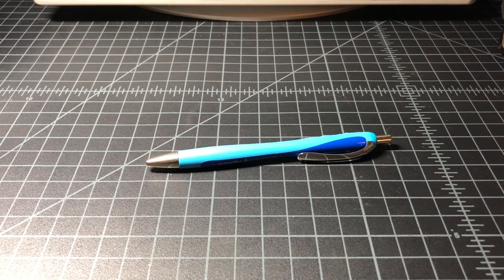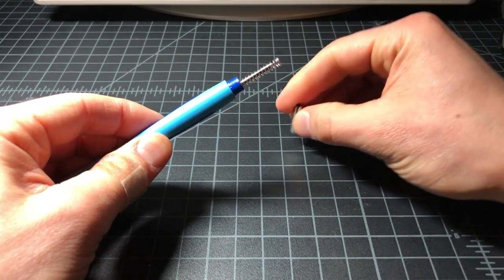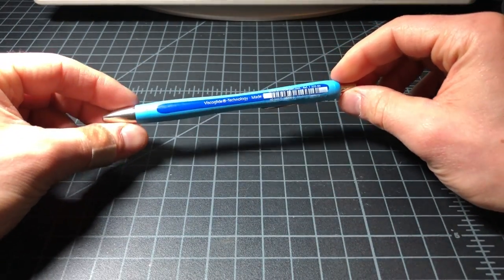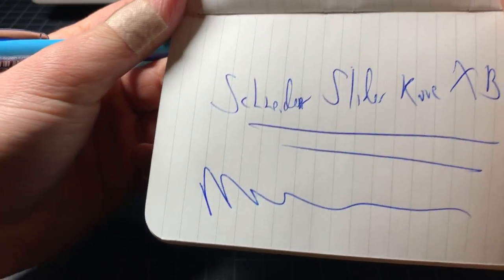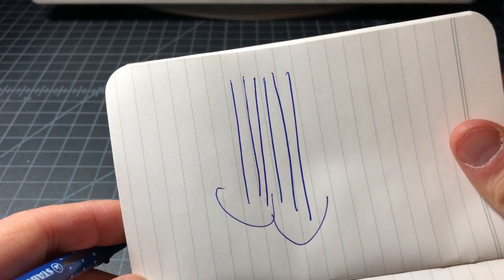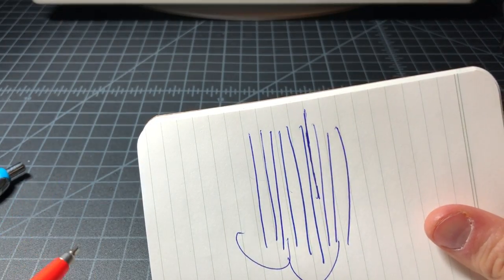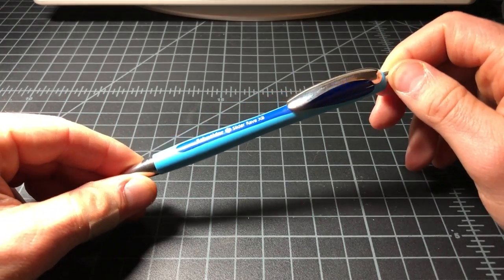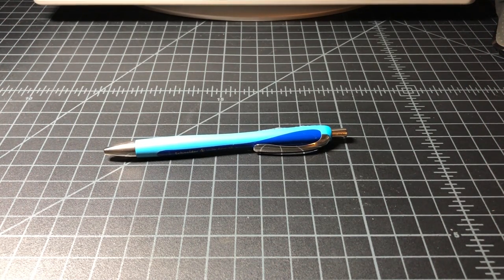Schneider Slider Rave XB Ballpoint Pen Review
The Schneider Slider Rave ) is a German retractable ballpoint pen. It's available in the US, but not very common so I recently picked on up for about $2 and have been using it. It's a bold ballpoint with a comfortable design and pretty nice ink. It's not my favorite retractable ballpoint (not by a long shot) but it's an OK ballpoint for office use.

Also sold in a 2-pack

The Slider refills are sold on their own in a G2 size if you are interesting in testing them

I like Schneider's products though and will be exploring their stuff more deeply in the future.